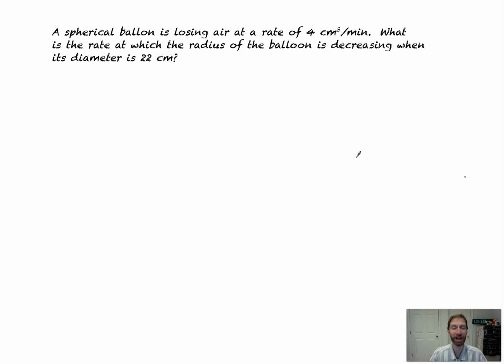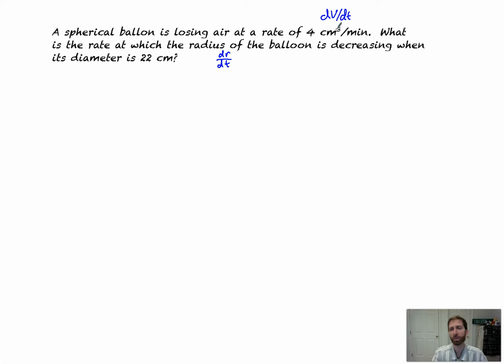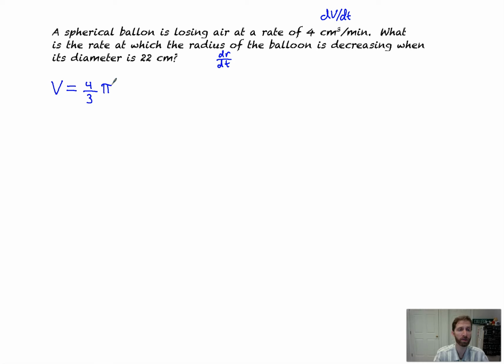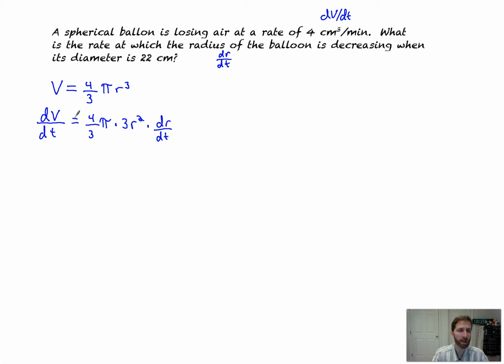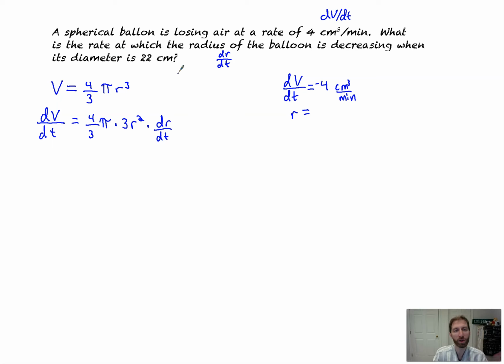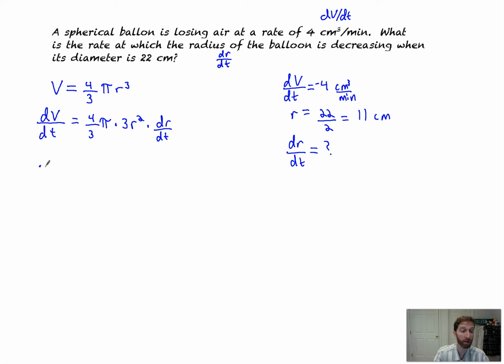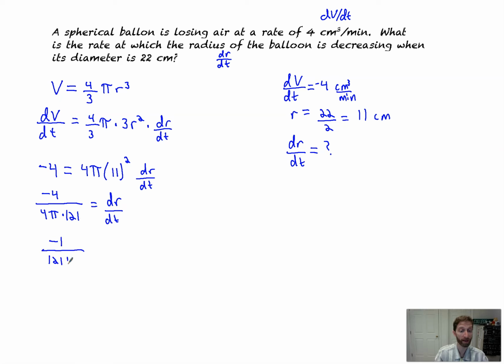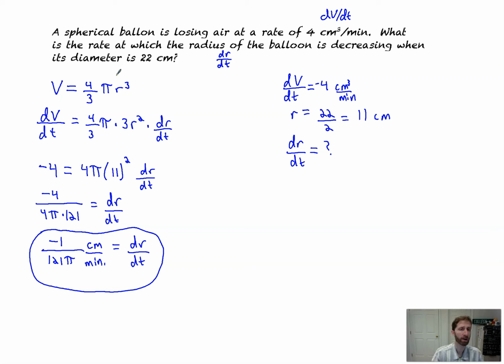The Spherical Balloon Problem - Related Rates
This Math Help Video Tutorial is all about the volume of a sphere as it relates to a changing radius.  Classic related rates!  This is just like the volume of a ball changing.